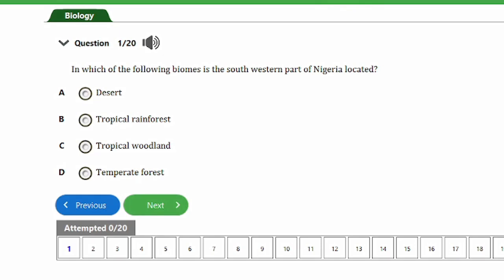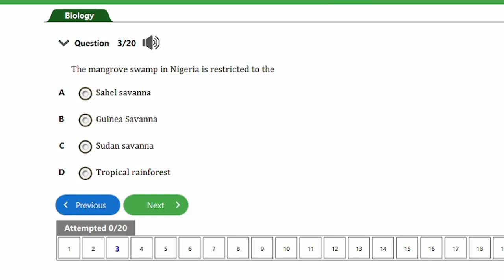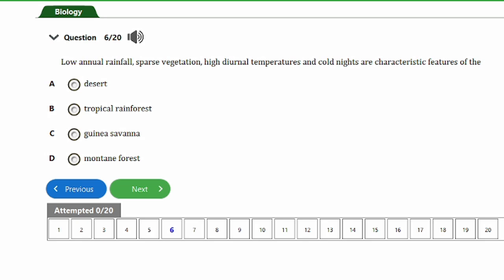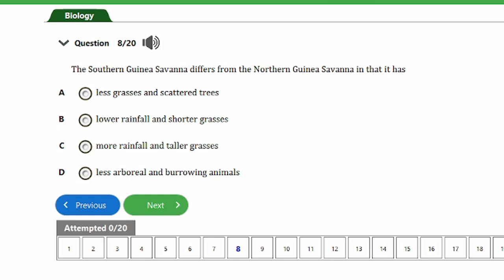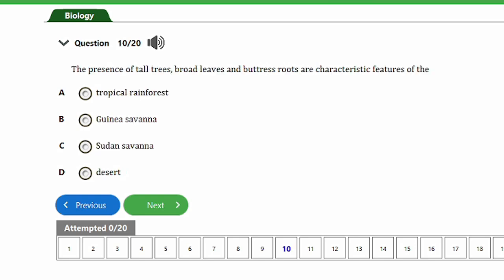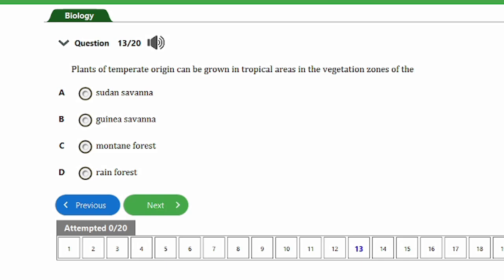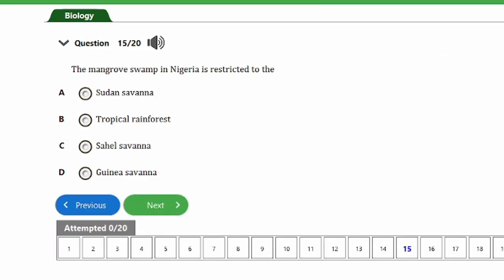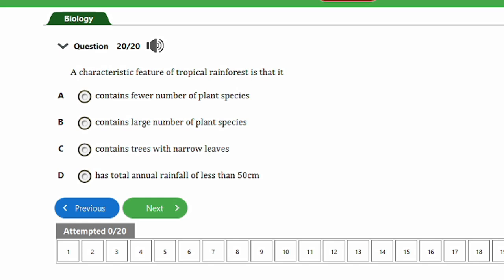JAMB Biology CBT Tutorial 2026 Questions On Local Biomes (Top 20)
JAMB Biology Online Tutorial Likely Question And Answer On Local Biomes

Local biome is one of the basic problems in JAMB biology.

In this JAMB biology online tutorial video, I answered JAMB 20 biology questions on local biomes.

This video is a definite guide to smashing questions on local biomes in JAMB biology.